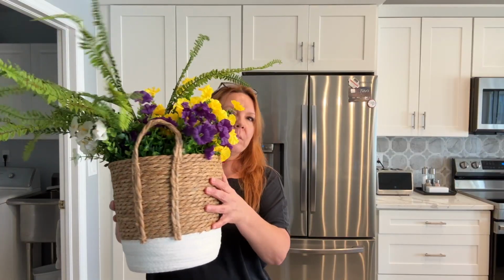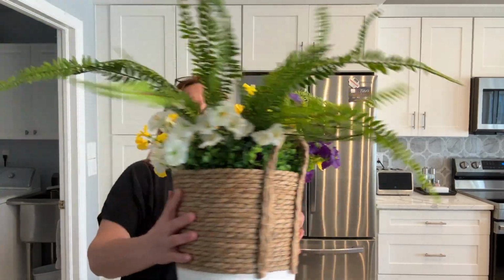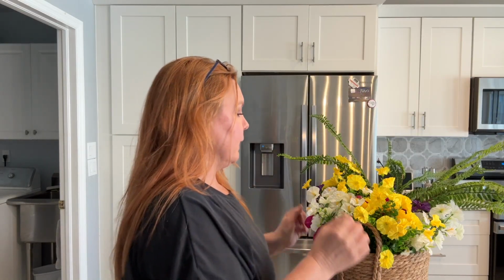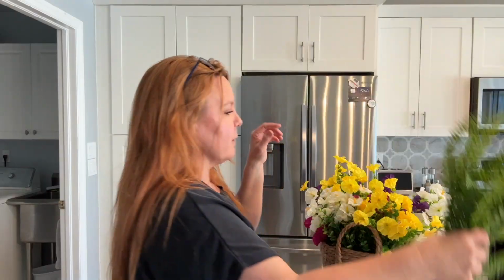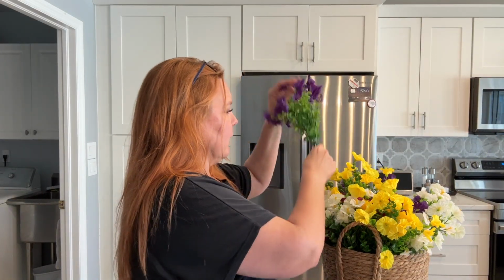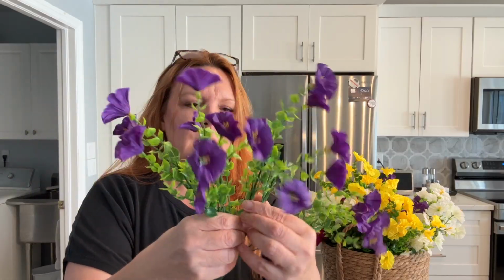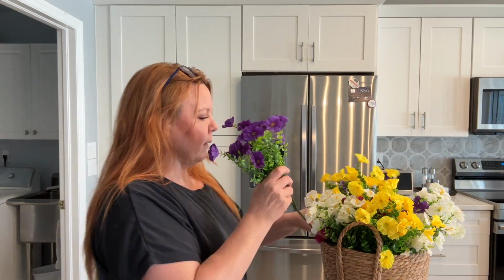Spring Decorations to Your Home That Take the Heat!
🛒 Shop the Product Here: undefined/r/j7defo9ef8-B0BHR69GHK

Before you buy Der Rose 4 Pack Small Fake Plants Mini Artificial Faux Plants Indoor with Flowers Spring Decorations for Home Room Farmhouse Desk House Bathroom Decor from Der Rose, see if it passes the Simply Carrie Finds test. If it does not improve my life it doesn't make the list!